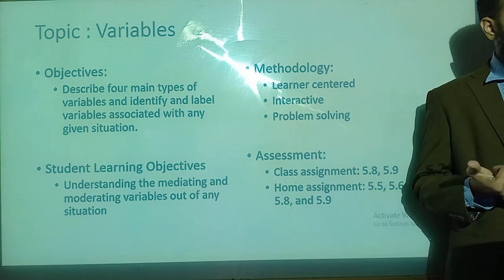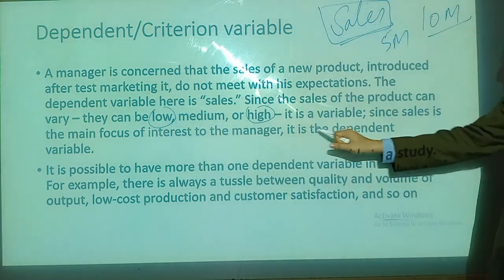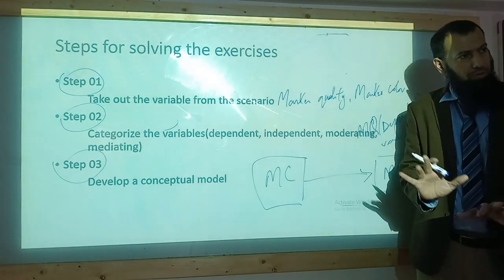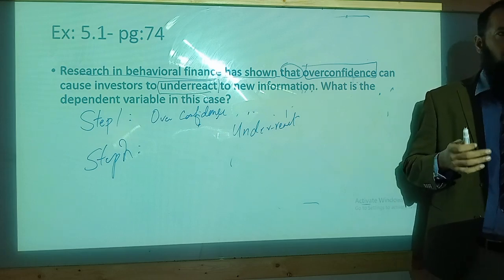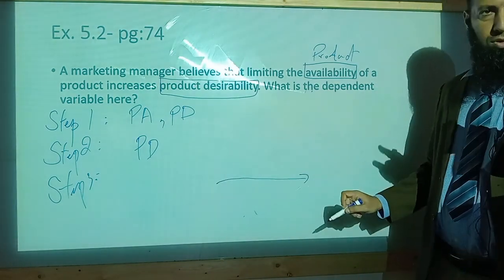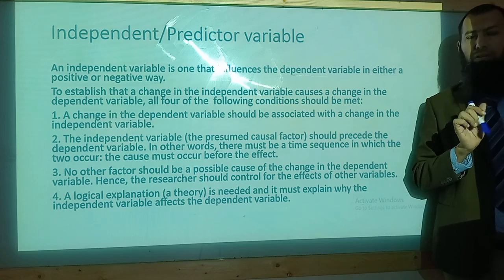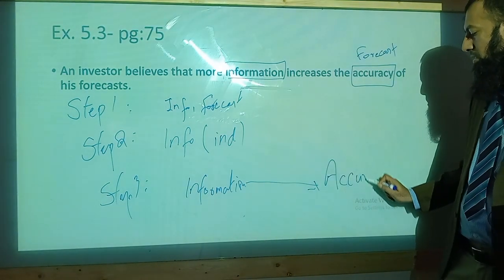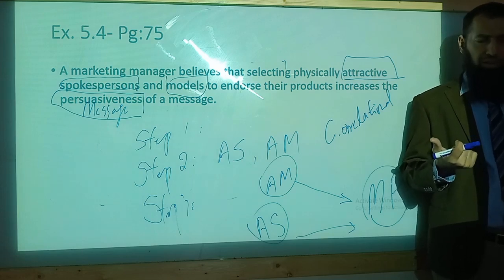What are dependent and independent variables with exercises Lecture 5 Part 3(@HamzaFarooqui-hf )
Variable types, Dependent variables, independent variables